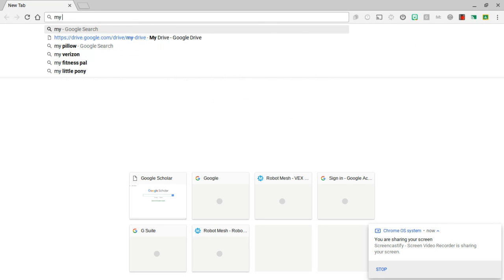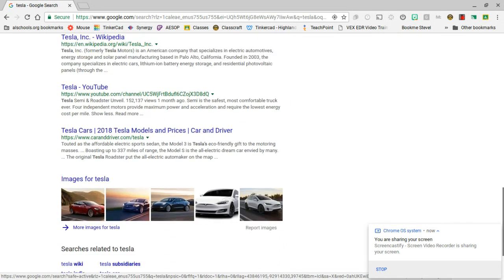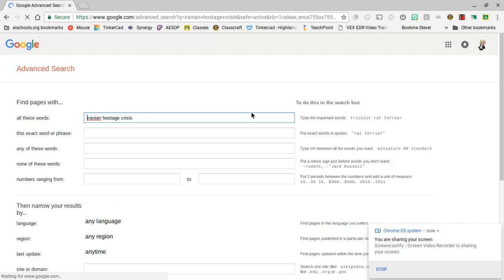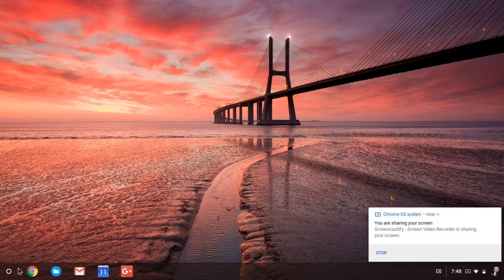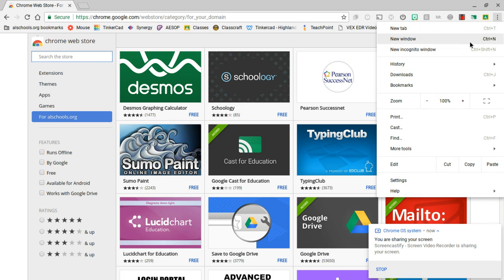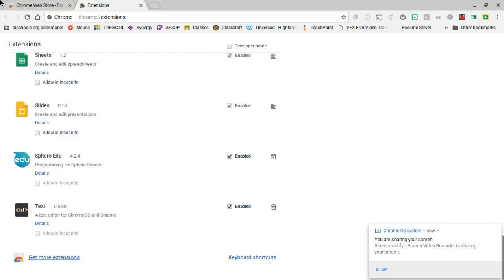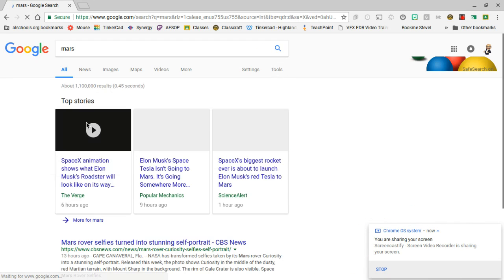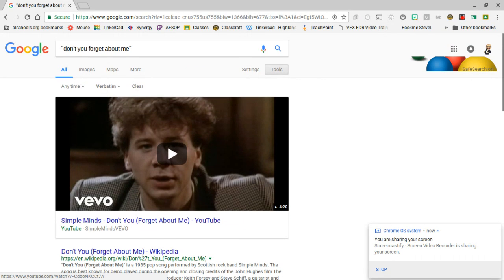Search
Fundamental Training use of search